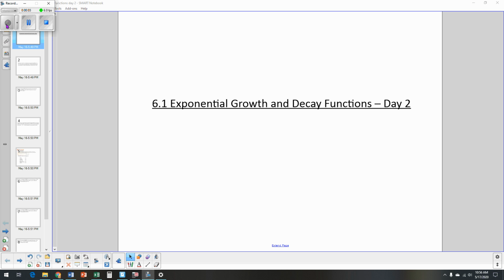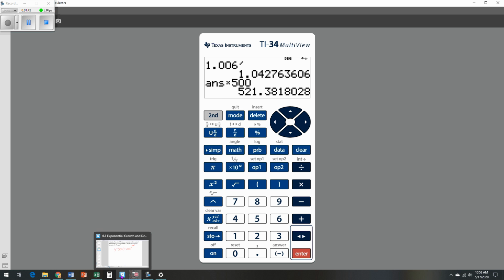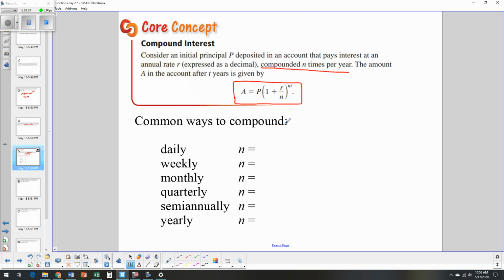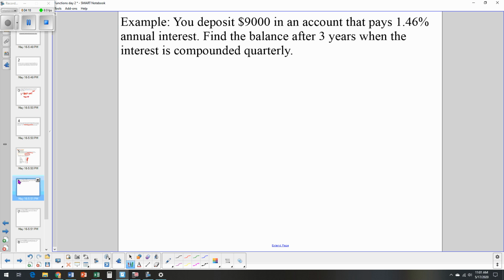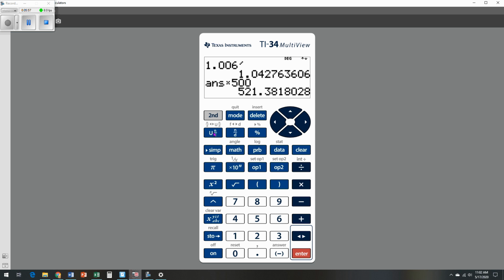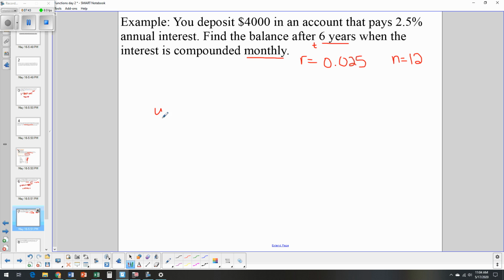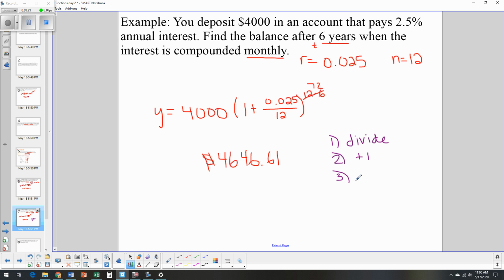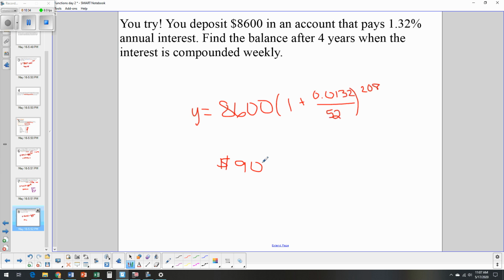Algebra 2 Lesson 6-1 day 2